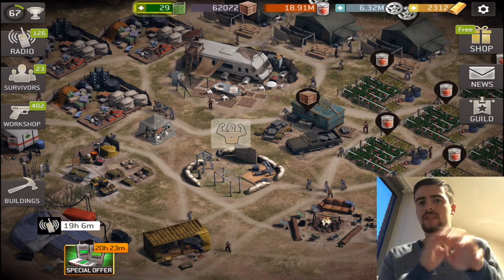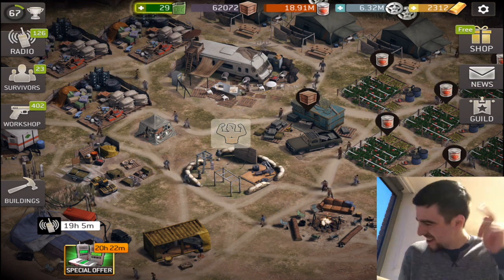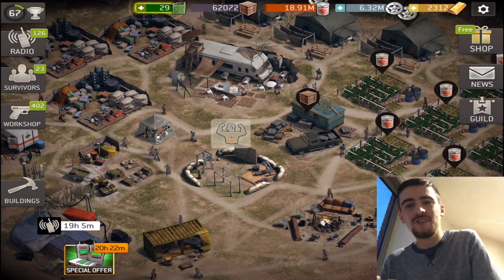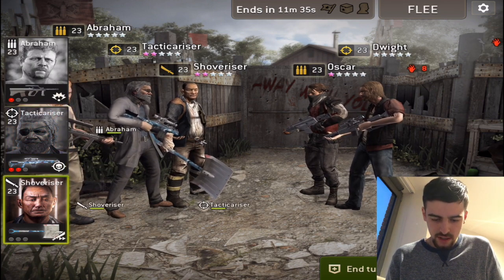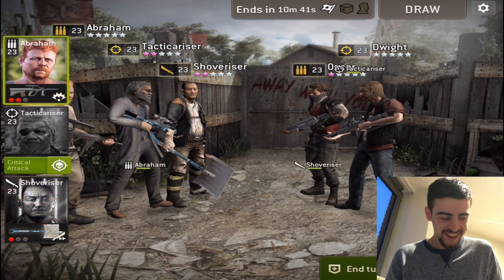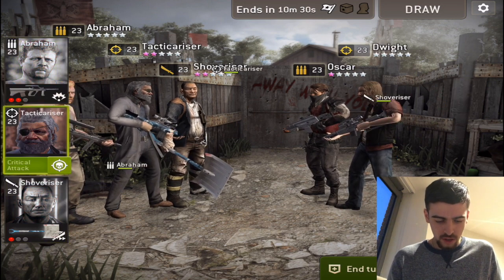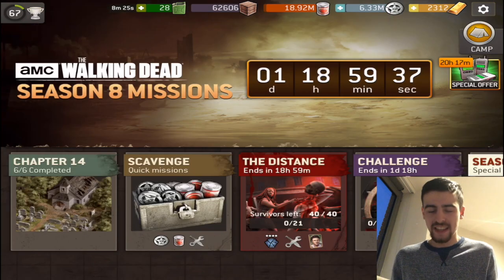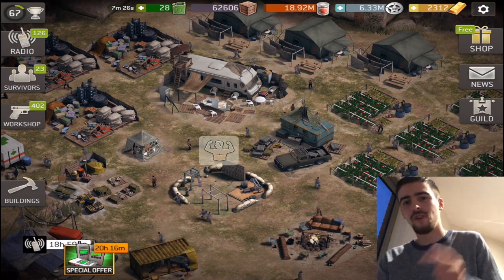NEW HIDDEN UPDATE FEATURE IN THE WALKING DEAD NO MAN'S LAND!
Get FREE GOLD/RADIOS with APPBOUNTY
Use invite  code-Pain  for more credits!

Line: painisyourfriend

New Episode of The Walking Dead Highlights unlocks every week. Play to unlock the Governor!

Join Rick, Daryl, Michonne and other iconic characters from AMC’s The Walking Dead in the official mobile game of the show. Do you have what it takes to stay alive?

The Walking Dead: No Man’s Land is a thrilling, action-packed RPG where tactical choices make the difference between life and death. Only the strongest will survive so choose your team wisely: bring Michonne and dominate in close-quarter combat or send Rick to dispatch enemies from afar. Or perhaps you’ll choose to snipe from a distance with Daryl’s crossbow, or mow the herd down
with Abraham’s assault rifle.